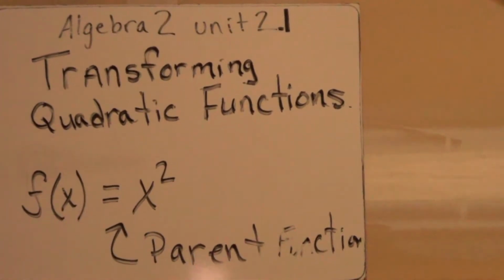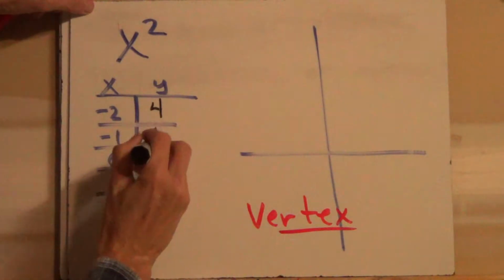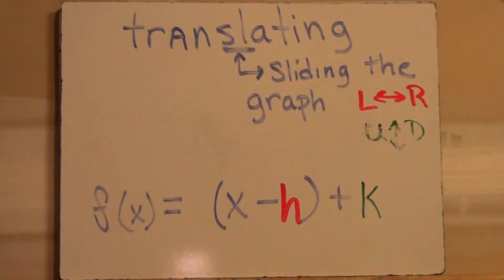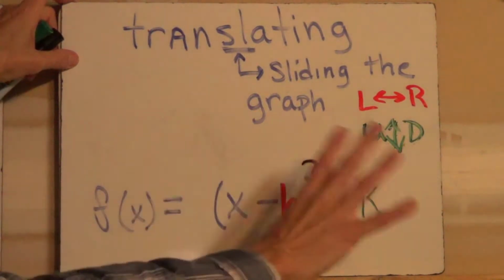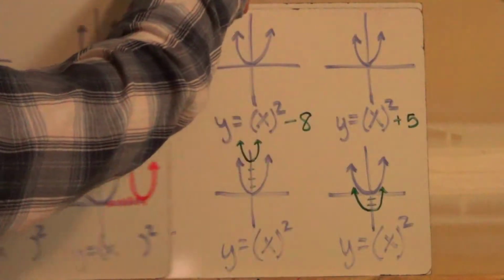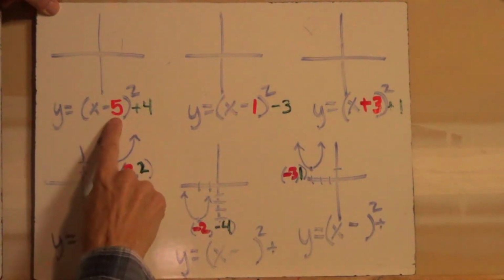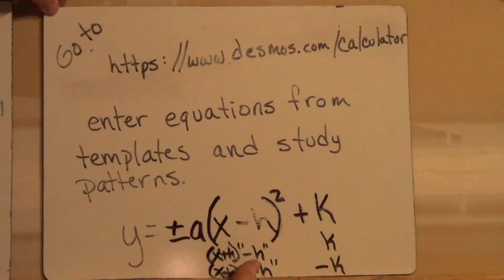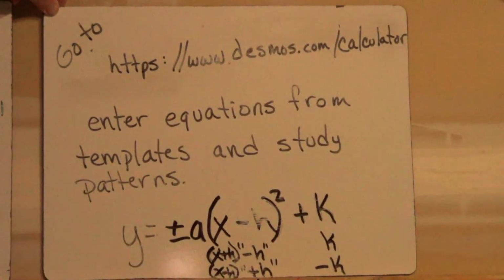Alg 2 unit 2 1